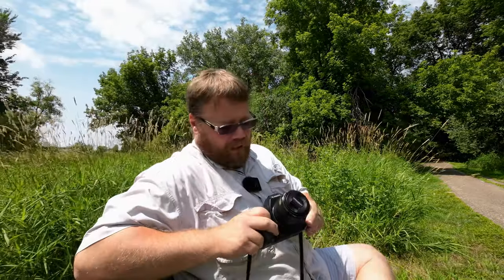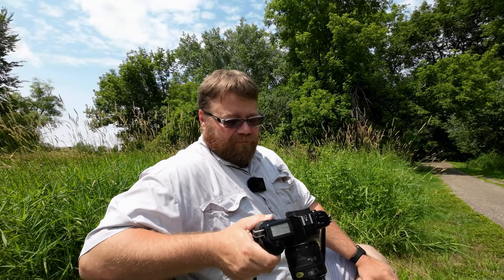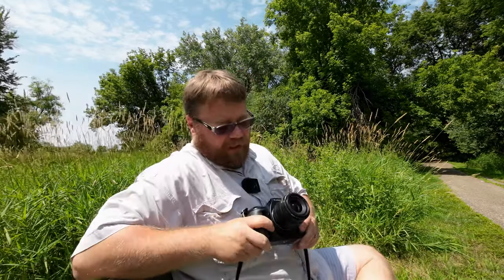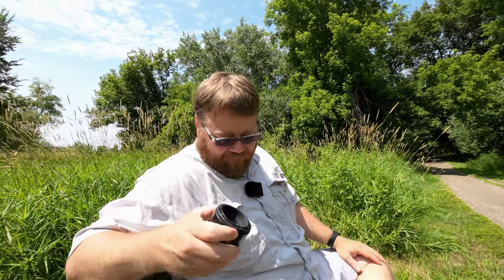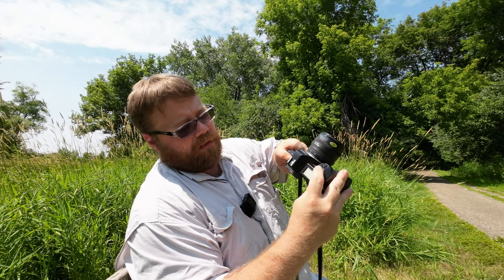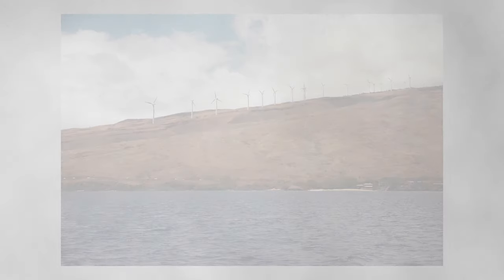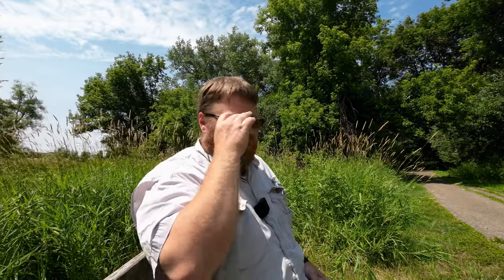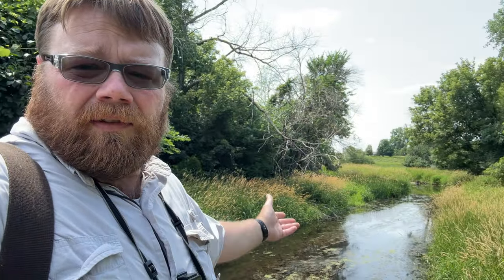Canon EOS 650 - A 35mm Auto Focus Camera No One Talks About!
I took out one of my Canon EOS 650 film cameras on a nature walk, this camera gets no love from the mainstream reviewers, it's not cool enough I guess. But it is a fantastic camera with fully automatic features along with fully manual. Perfect auto focus, and uses the incredible EF mount lenses. You just cannot go wrong with the Canon EOS 650 35mm Film Camera.